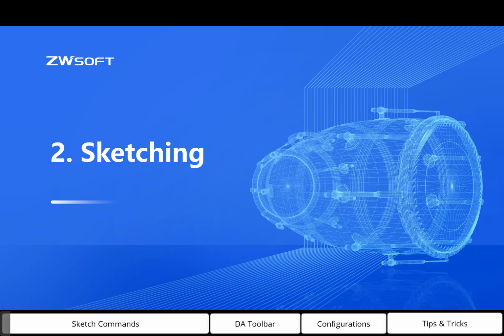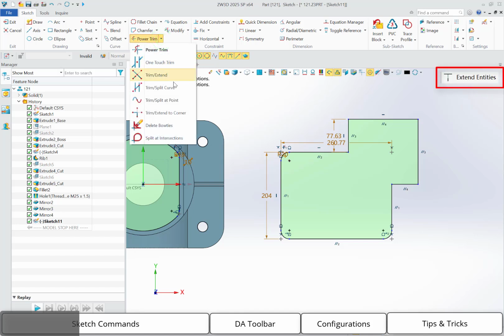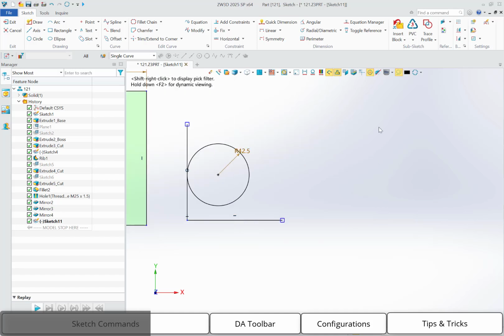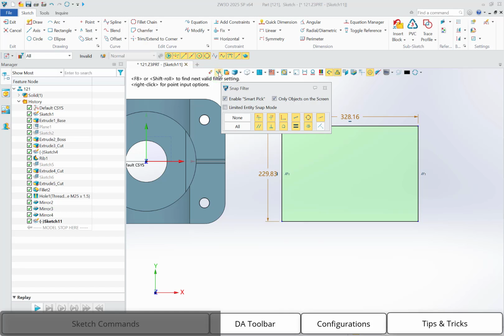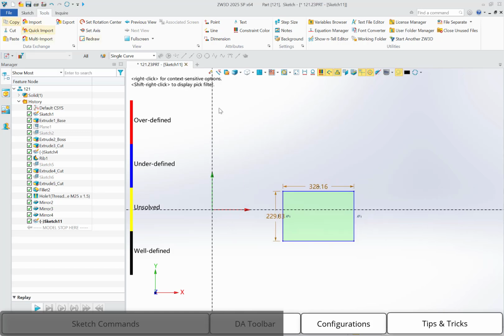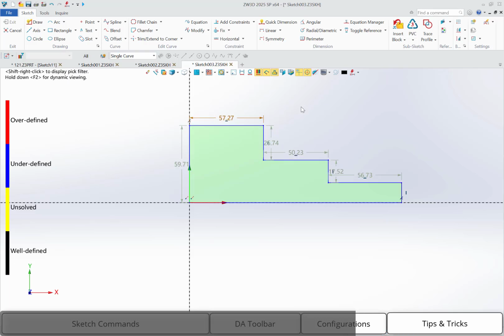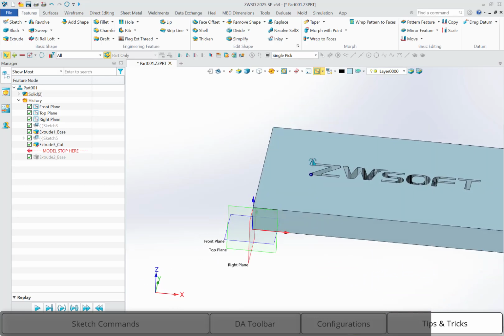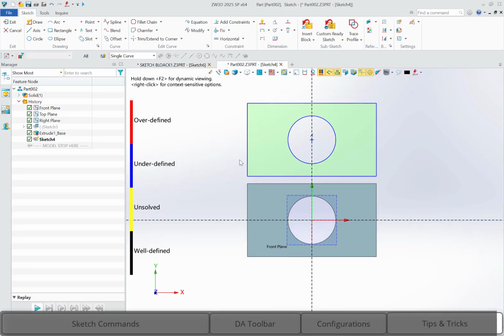Switch from SolidWorks to ZW3D - 2. Sketching